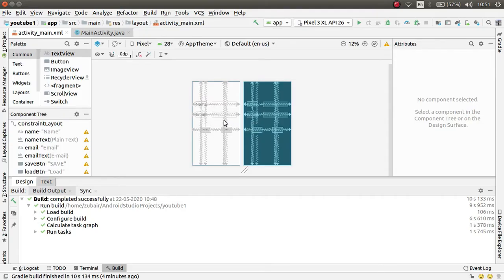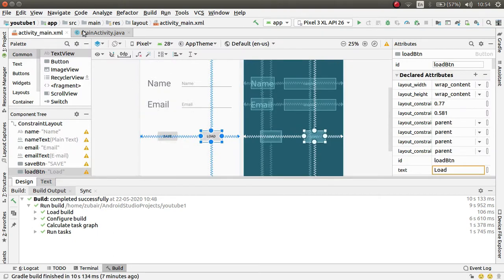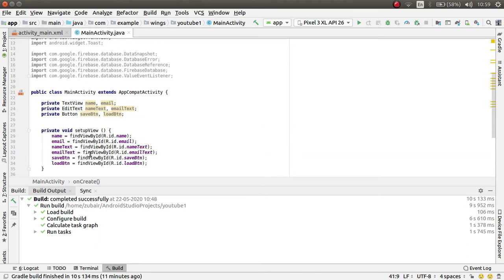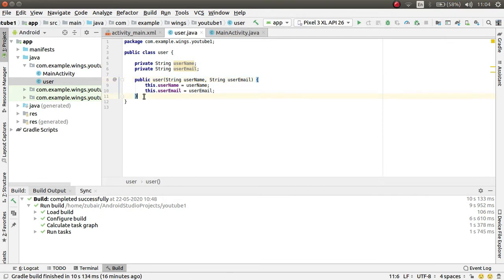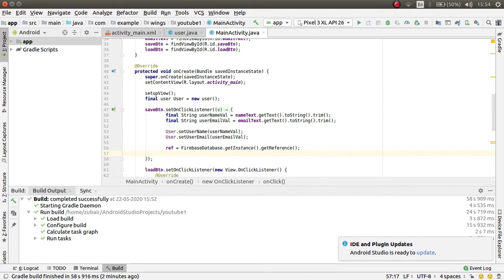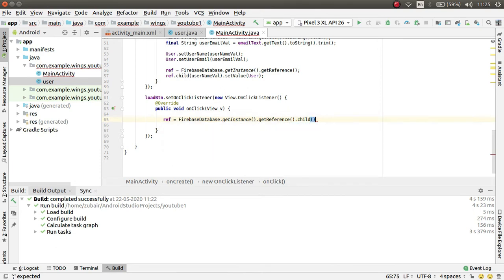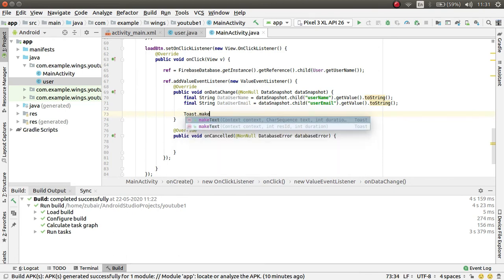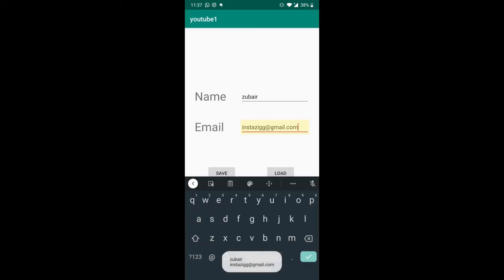Read & write over Firebase Database | Android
Hello all

I have made this video really simple video for you guys, to understand how to do read and write operations of user data in Firebase Database.  I hope you like this video.

Thanks